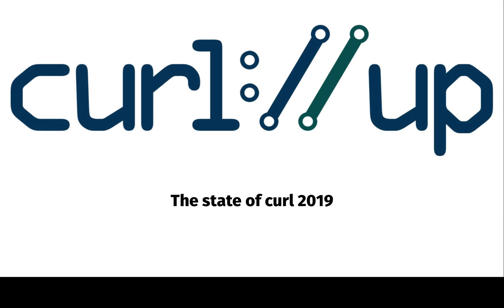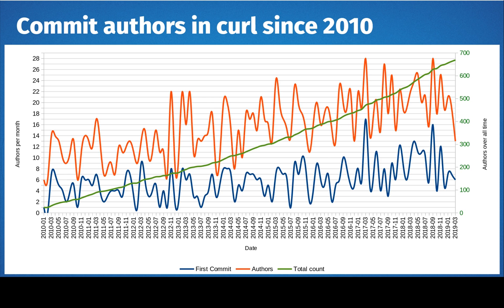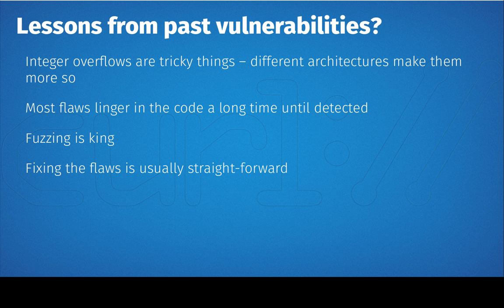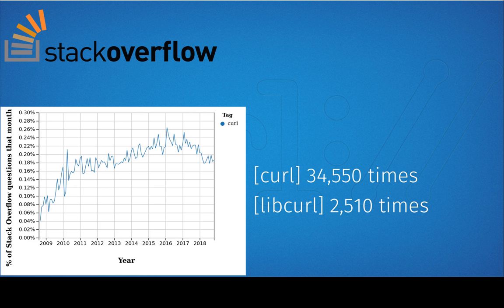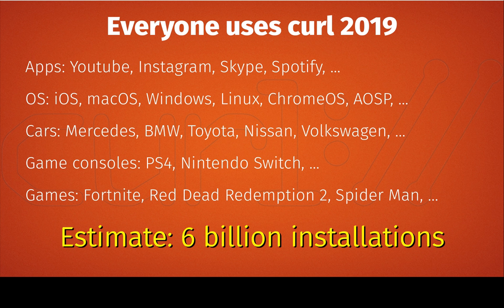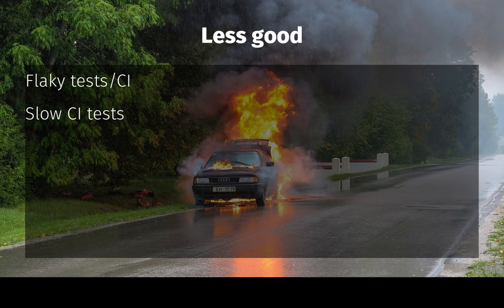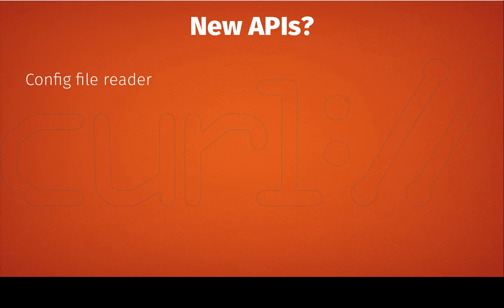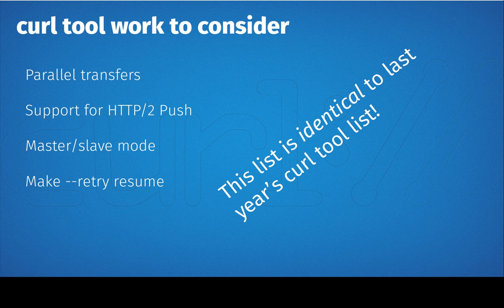The state of curl 2019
The keynote at curl up 2019 where Daniel talks about stats and numbers for the curl project right now, 2019.